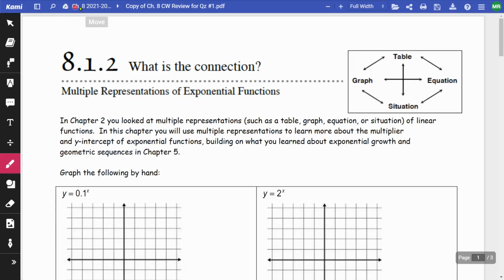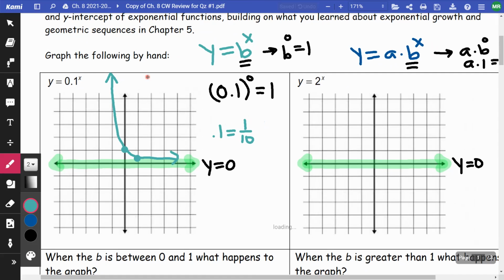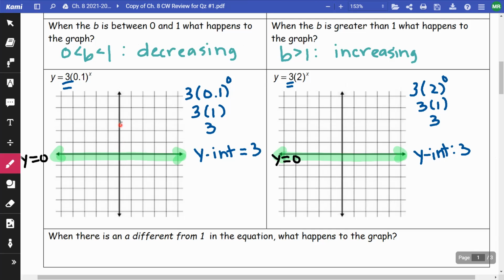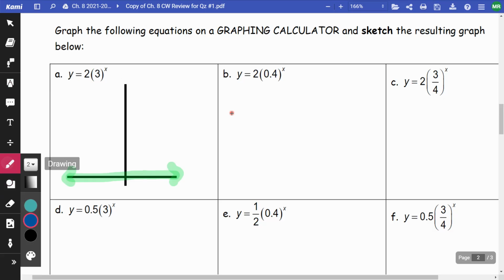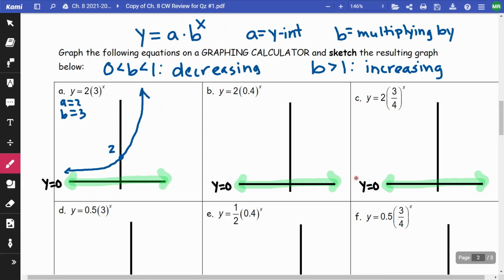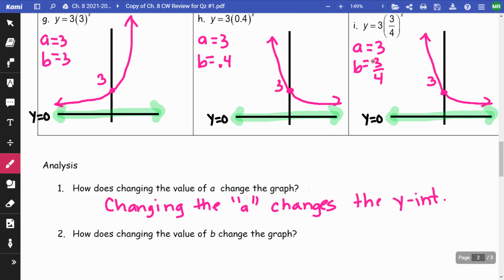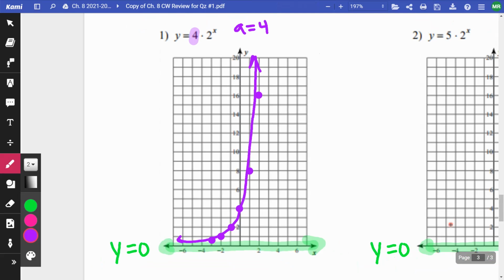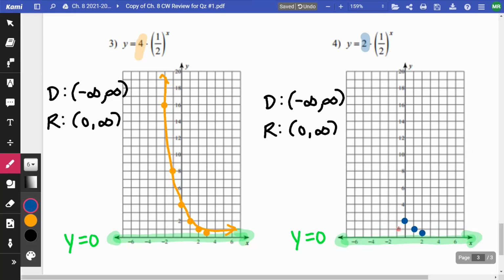Int1 Ch 8 Review for Qz #1 Exponential Graphs